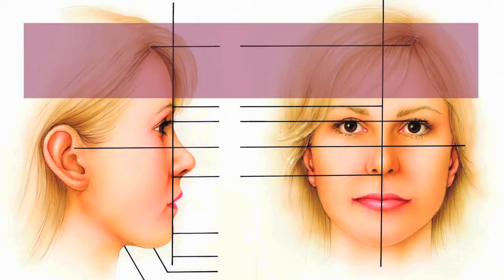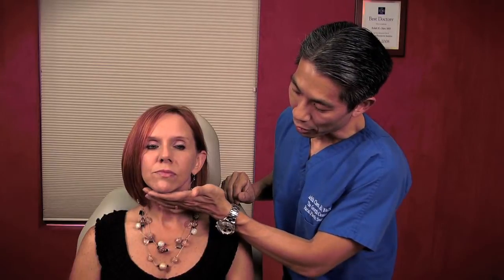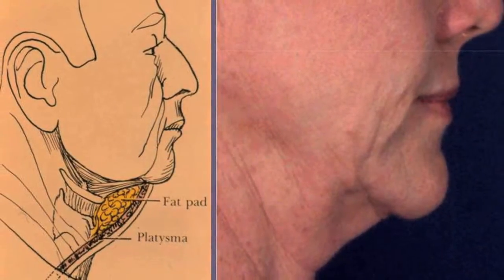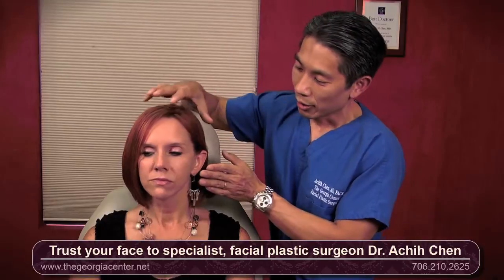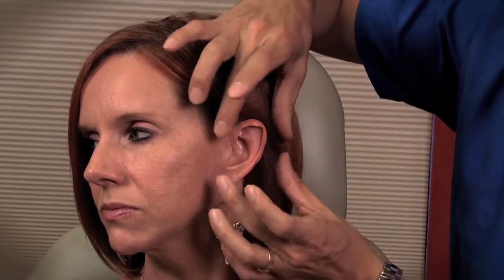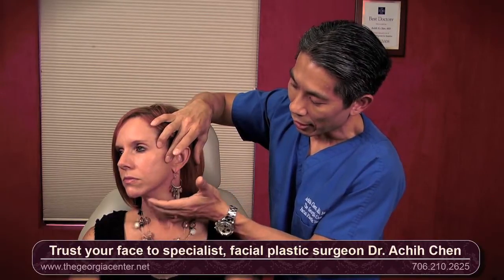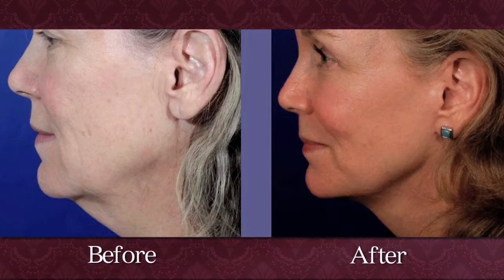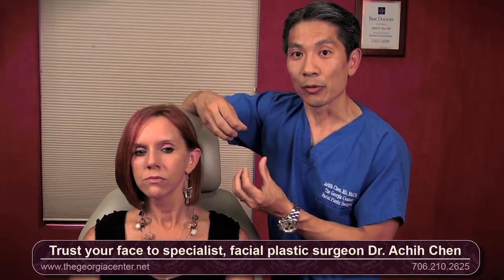Facelift - Atlanta, Augusta, Charlotte, Raleigh, Montgomery, Memphis, Little Rock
Facial Plastic Surgery Evans Georgia and Augusta Georgia---ACHIH H. CHEN, MD, FACS, FAAFPRS is a gifted and meticulous surgeon who is able to blend the art and the science of cosmetic facial plastic surgery to bring out individualized beauty in each patient. He is an award winning surgeon who has been recognized by his peers as amongst the "Best Doctors in America®", awarded to the top 5% of physicians in America.

Cosmetic surgical procedures include:
facelift, necklift, blepharoplasty (eyelid surgery), browlift, rhinoplasty (nose job or cosmetic nasal surgery), cheek augmentation (cheek implants), chin augmentation (chin implants), mid-facelift/rejuvenation, lip augmentation (enhancement, enlargment), laser resurfacing, fat transfer/grafting, neck liposuction, dimple creation or dimpleplasty

Non-surgical procedures include injectible fillers including Radiesse, Restylane, Juvederm and Sculptra and neuromodulators including Botox and Dysport

Serving the following Georgia communities: Augusta, Atlanta, Evans, Eatonton, Athens and  Buckhead. Also serving South Carolina - Columbia and Aiken.